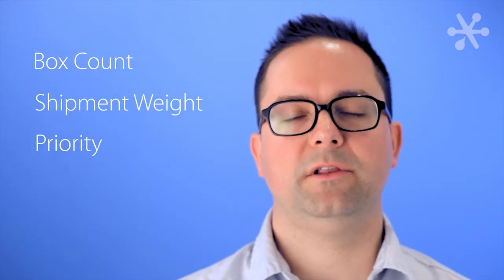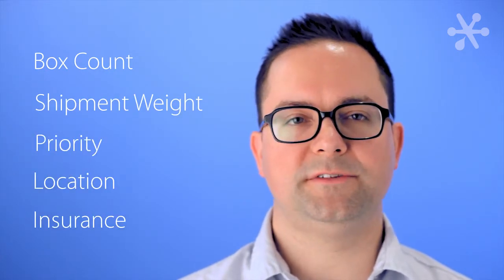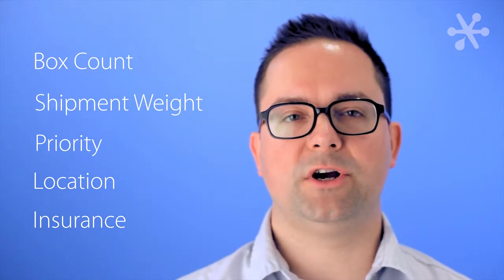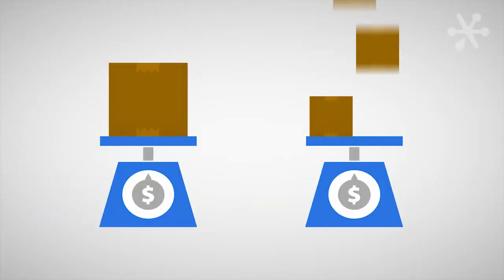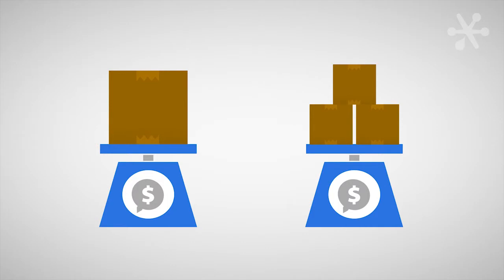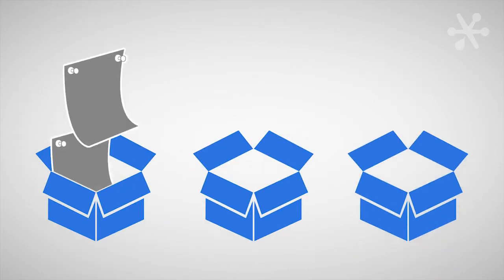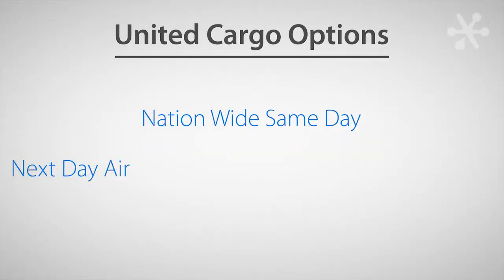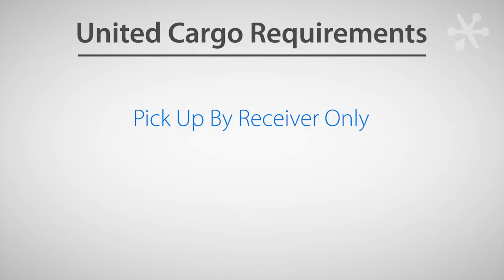Jakprints Print Talk - Shipping & Priorities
Our most common questions always revolve around shipping: when, what, how and how much? Sit down with sales veteran Dan Byler for a brief walk through the ins and outs of shipping, both domestic and international.